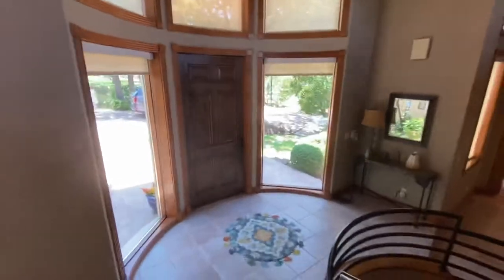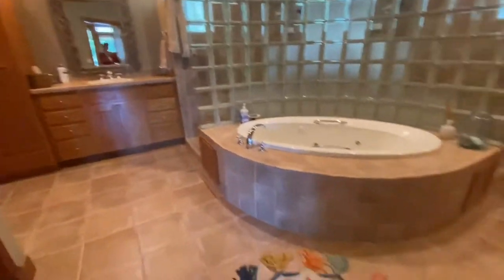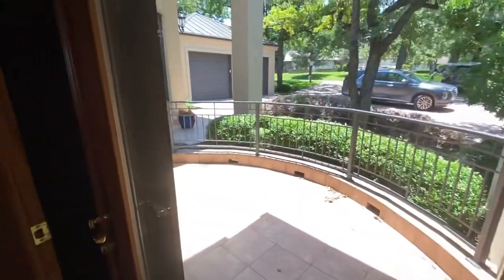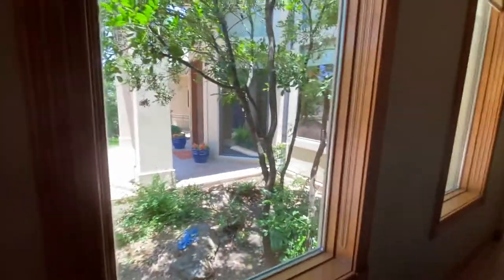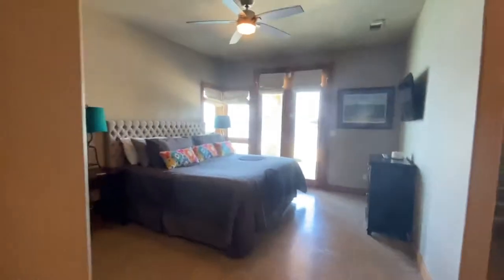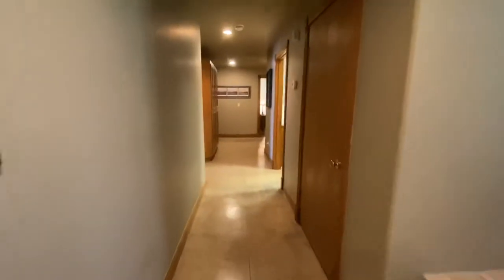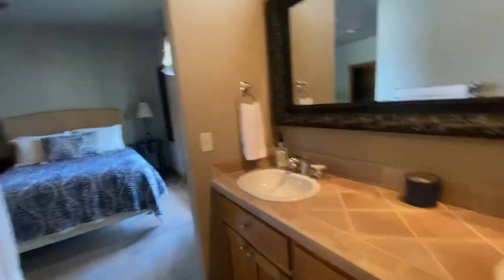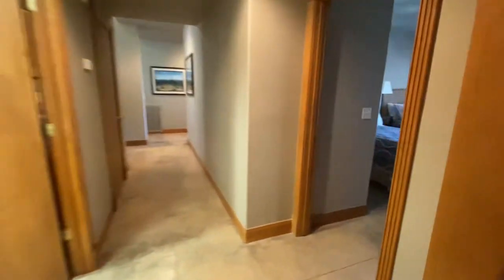201 Bay Point - mid and lower levels